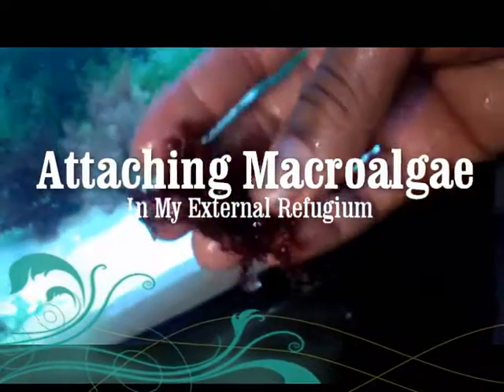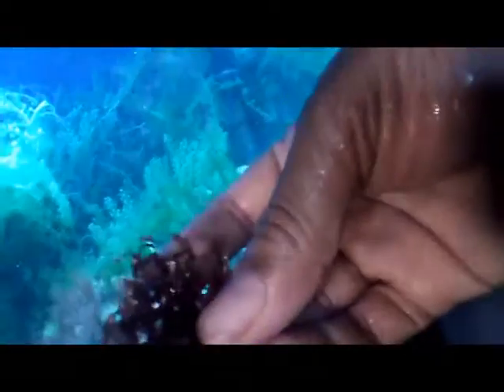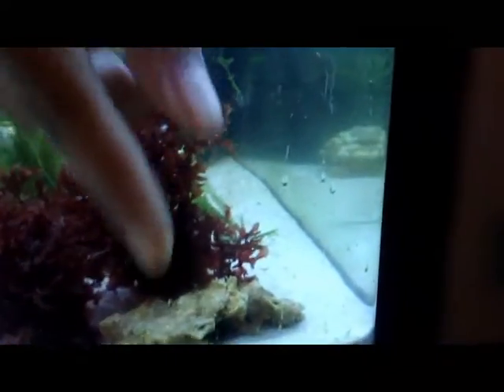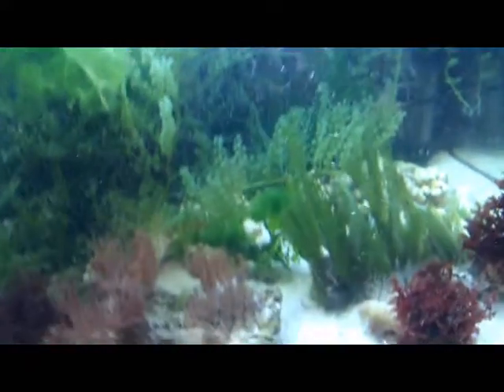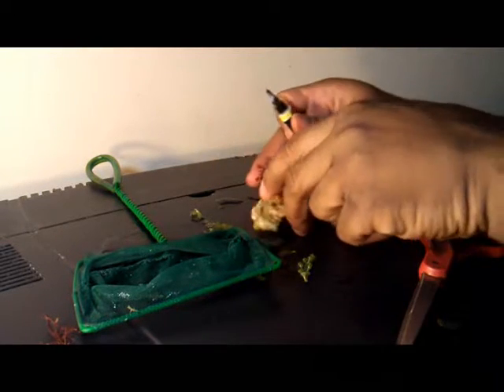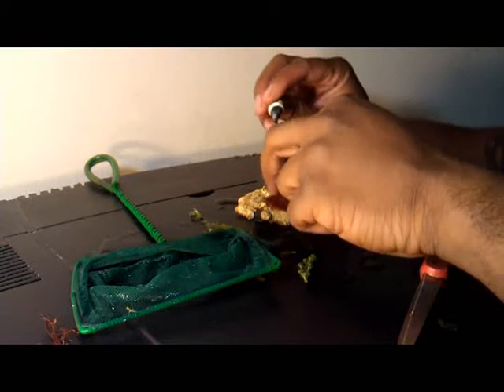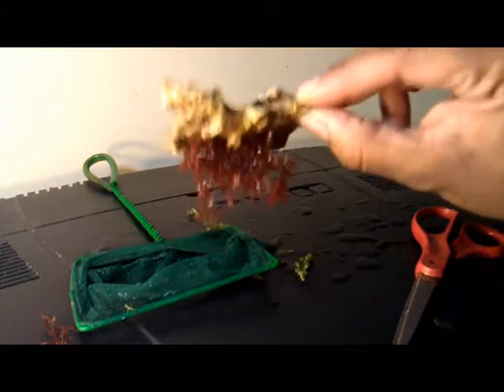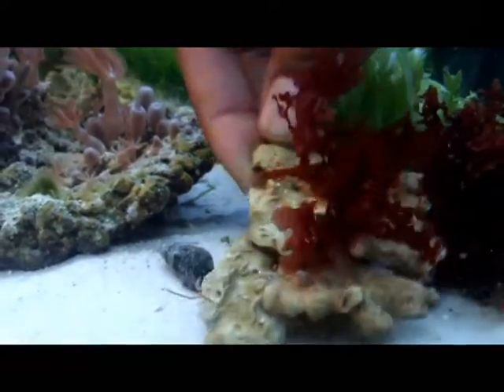Reef Tank: How to Attach Macro Algae (Macroalgae) to Live Rock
Attaching Red Macro Algae to a Rock in a Refugium or Reef Tank.
♥ Follow Jimmy Lee Lard – The Sock Snob ♥
This video shows me pruning some feather caulerpa and also features red macroalgae, ulva, grape caulerpa, and anthelia coral.

or The Cooter Brownlee Series to find out who killed Tupac.